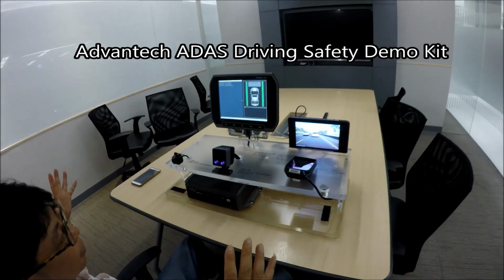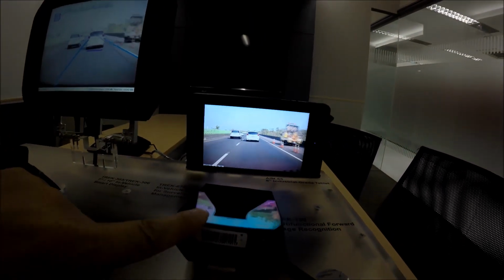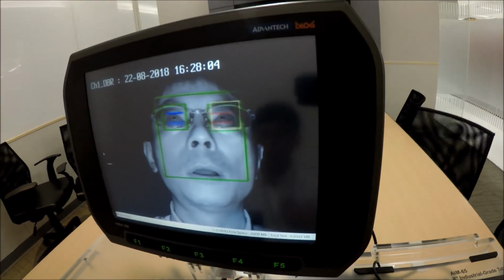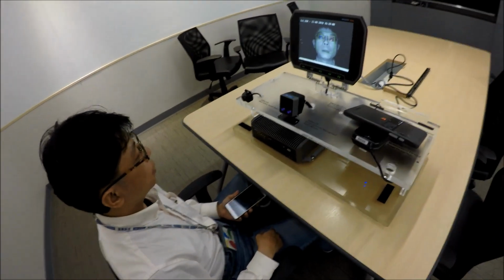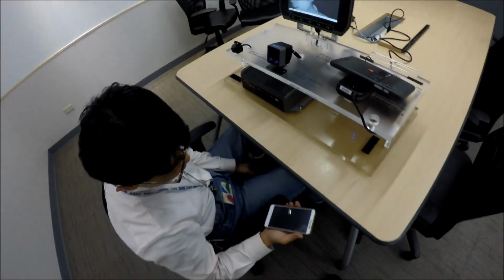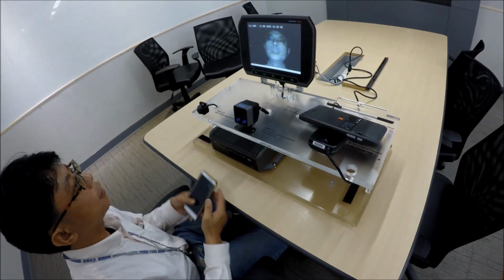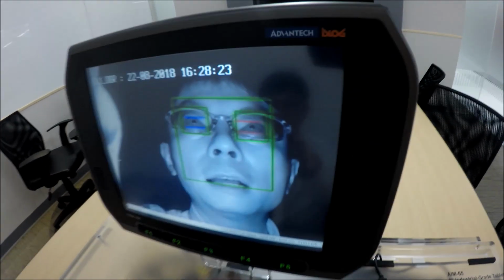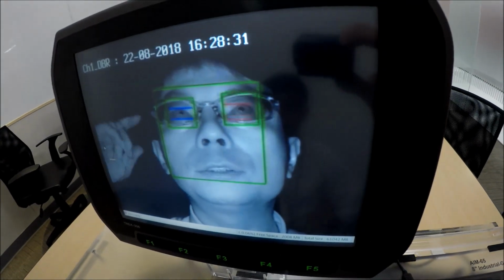Driving Safety Solution Demo Kit, Advantech(EN)